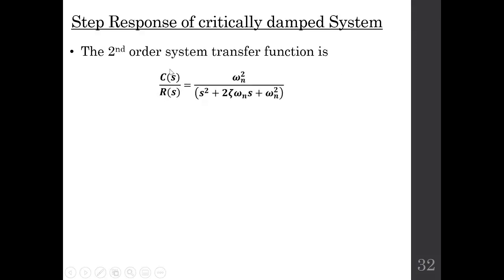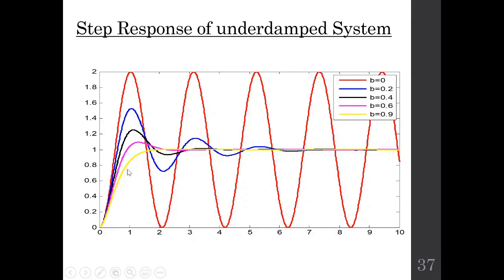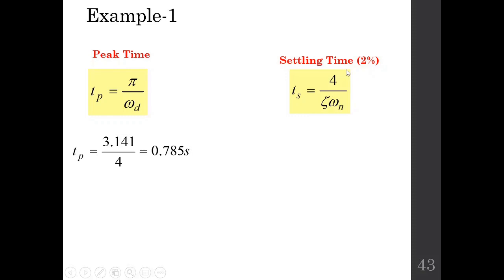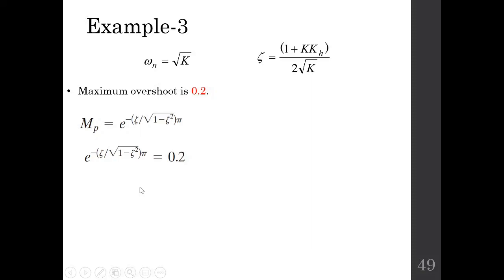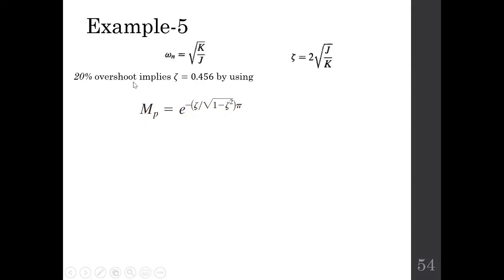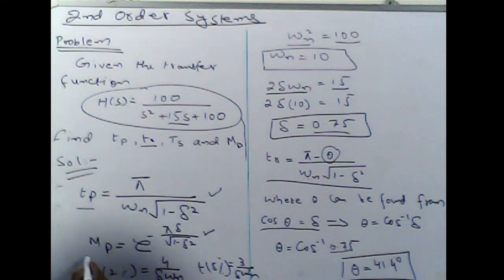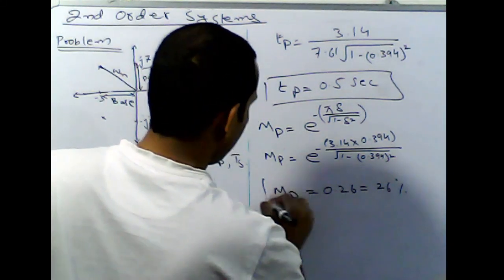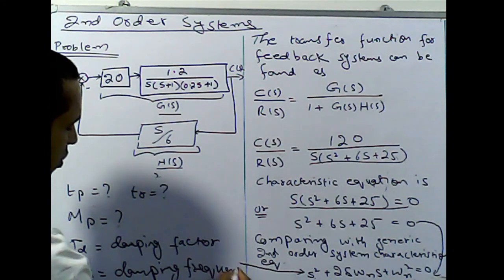Part 4 - Critically damped systems and Time Domain Specifications of 2nd Order Systems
Derivation of the step response of Critically damped systems and finding the Rise time, Peak time, Maximum overshoot and settling time from the 2nd order system response curve.